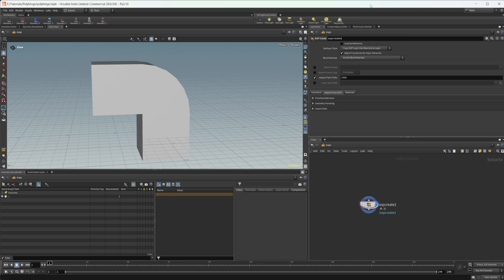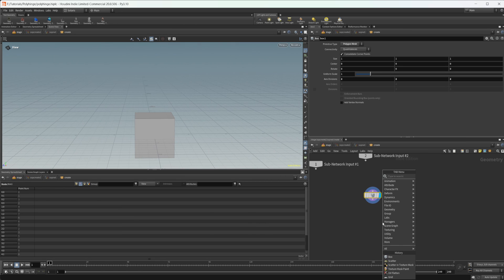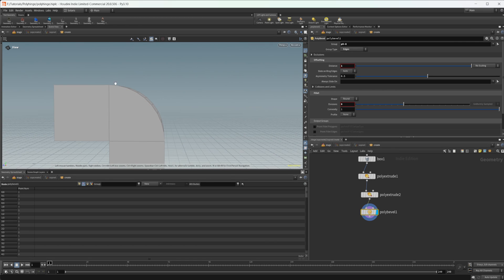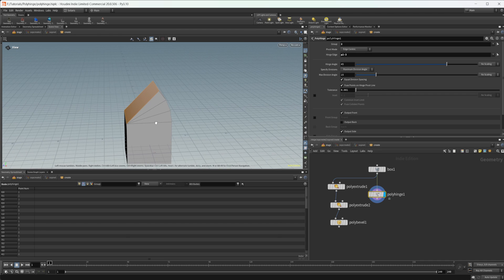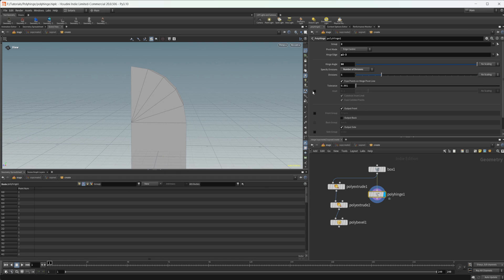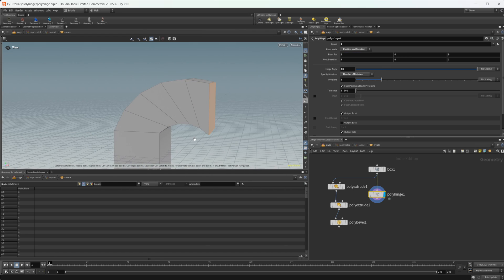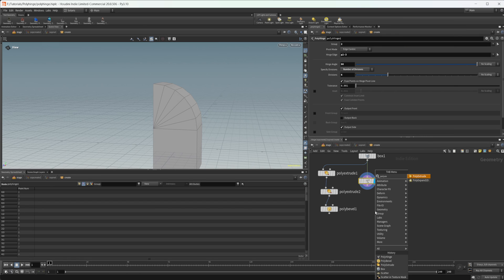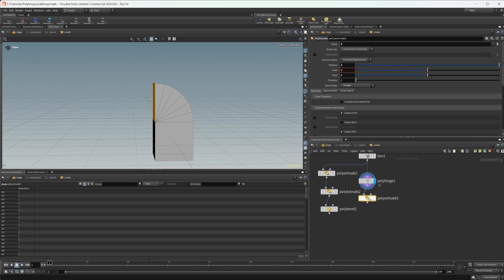New PolyHinge Node inside Houdini 20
Houdini 20 brings a new node that will be extremely useful for those creating procedural models. The node is called PolyHinge and this video covers how it functions.